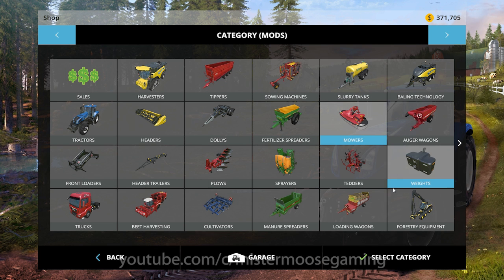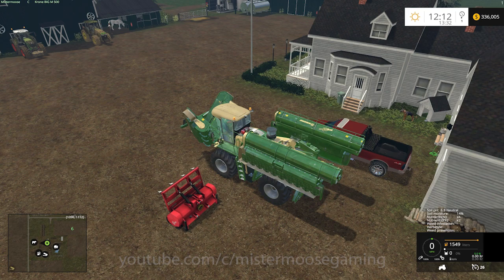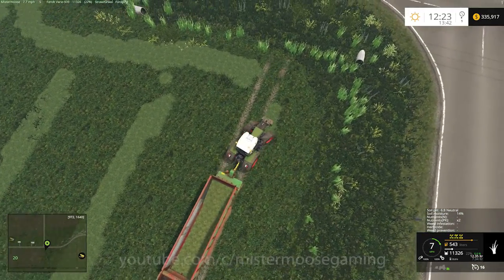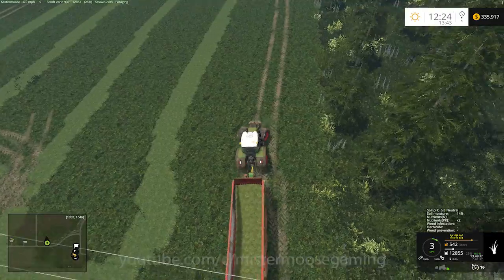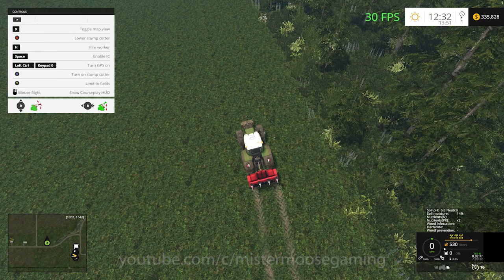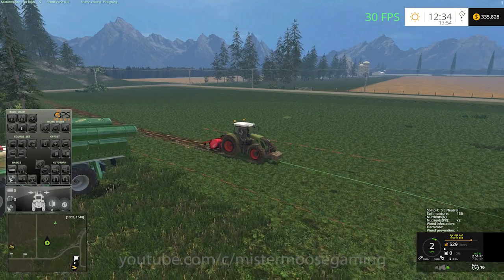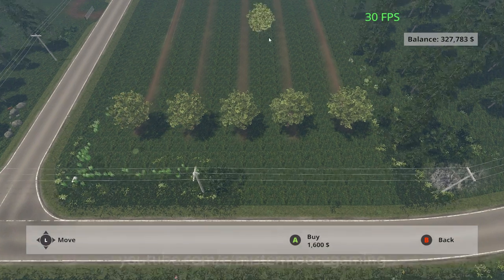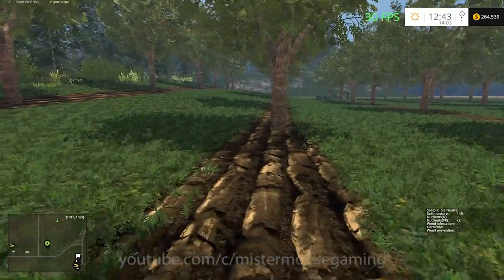Farming Simulator 2015 - Manchester Ep40 - Adding An Orchard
In this episode of Farming Simulator 2015 with Mistermoose, we're playing the modded map Manchester with the Soil Mod. Today, we are planting a few Orange Trees.

*** Music ***
Title: Cruiser